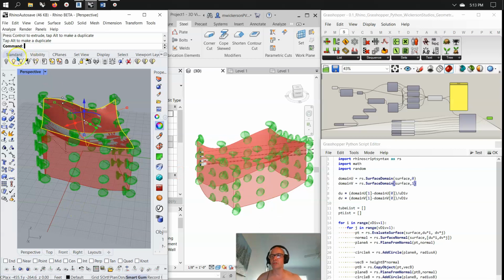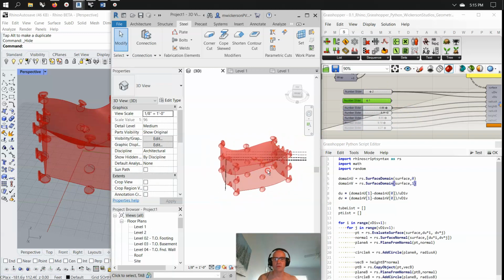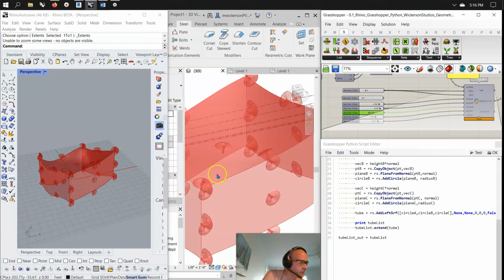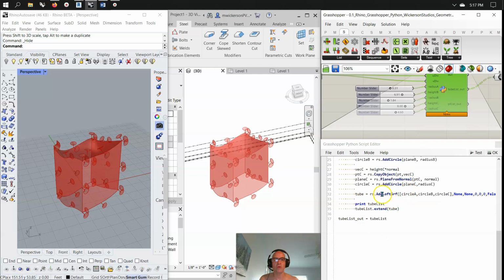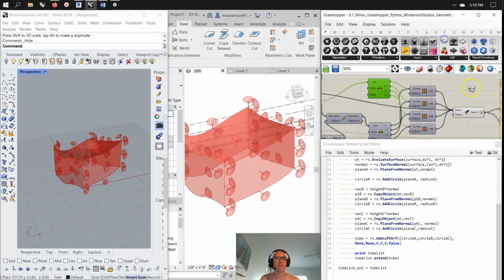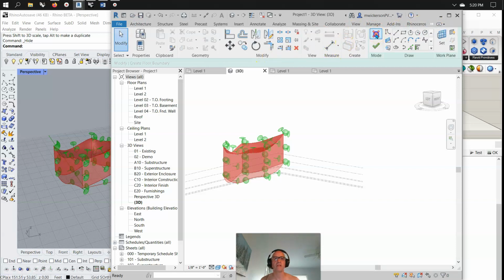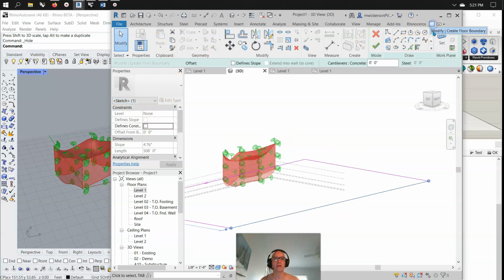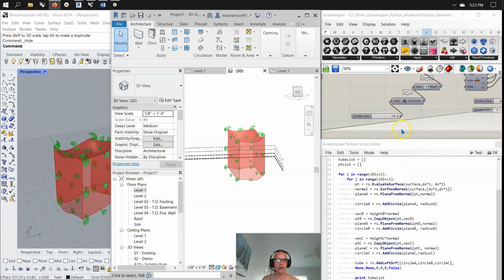GHPYTHON REVIT2021GRASSHOPPER RHINO3D AT WICKERSON STUDIOS: SURFACE_010_Revit2021